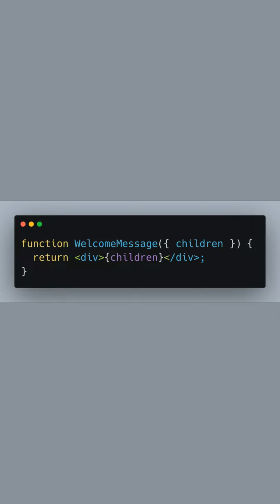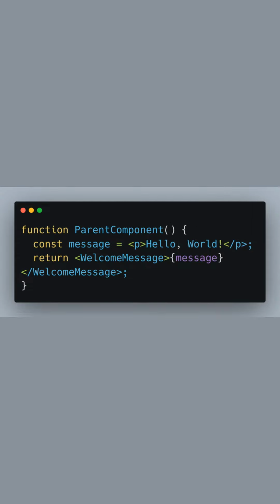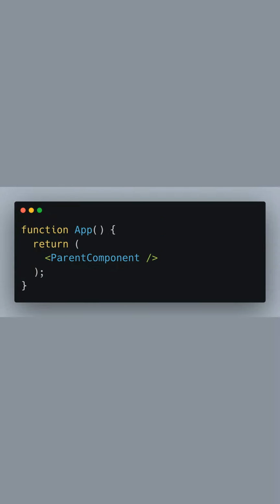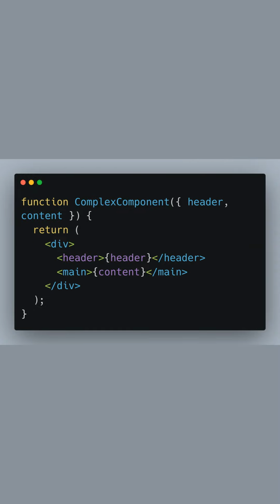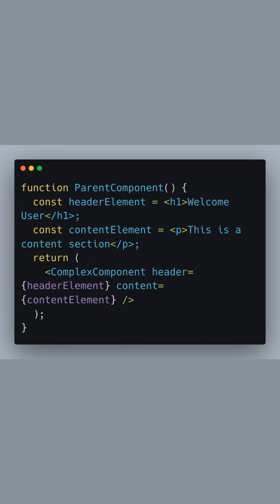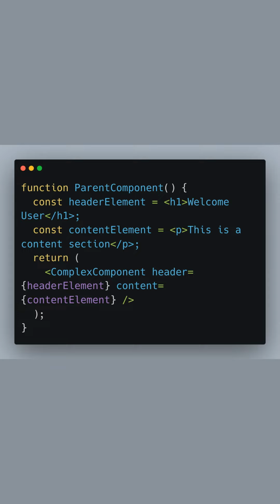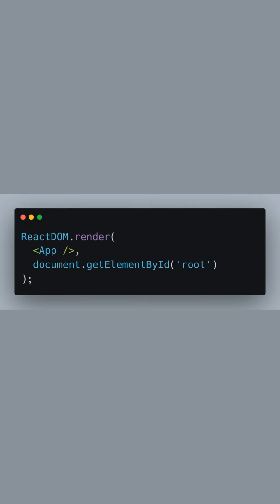Master React Props & Components Easily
Dive into React Component Props ⬇️

- Understanding components
- Exploring React props